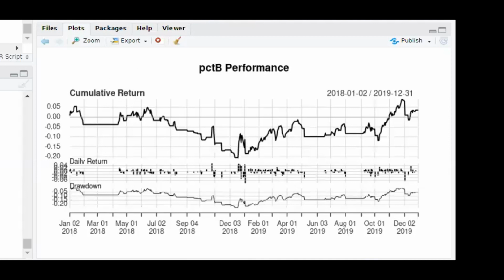Ilya Kipnis Interview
Bitcoin wallet:

32x6EPFxWtMaUZveuuwXQKo9P3zFqD7tWp

Litecoin Wallet:
MSaTbHbaxkCcjSMki3ey9inSiduVNHrEEo